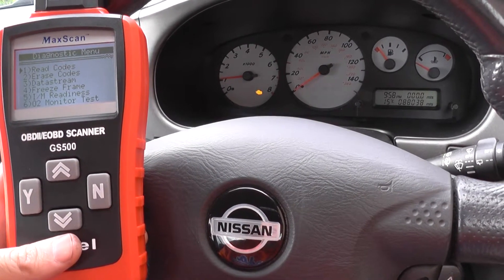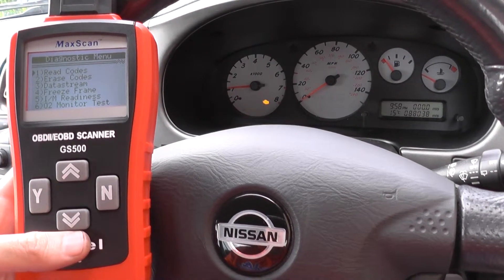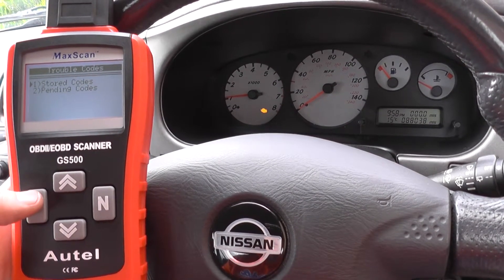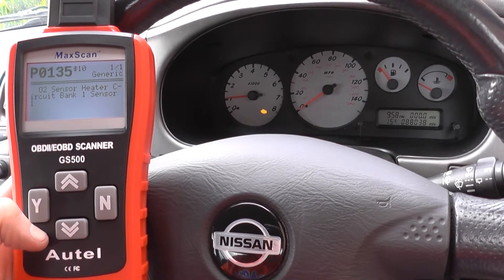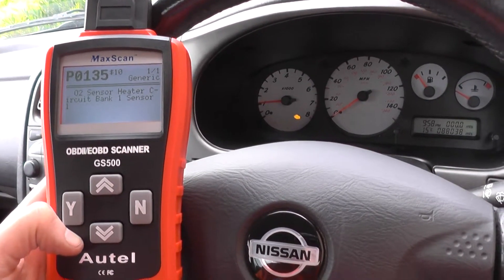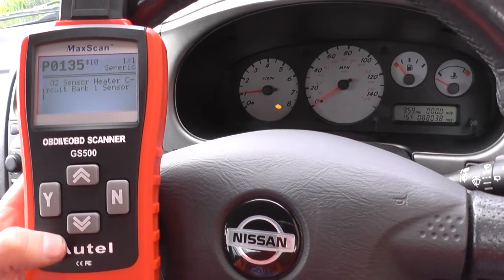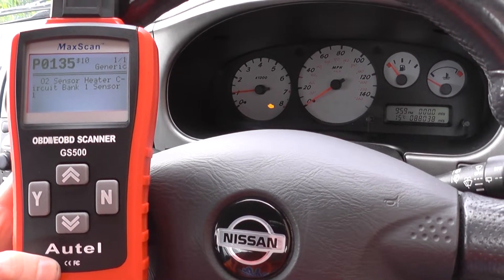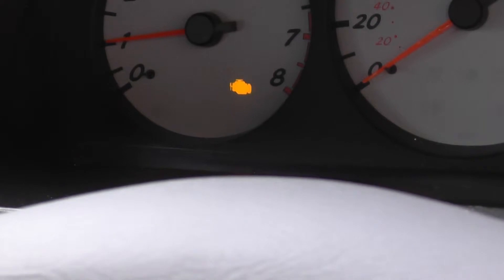Nissan O2 Fault P0135 Engine Warning Light Diagnose GS500